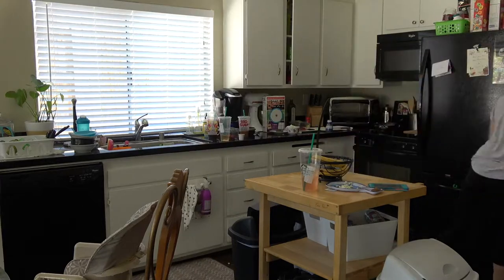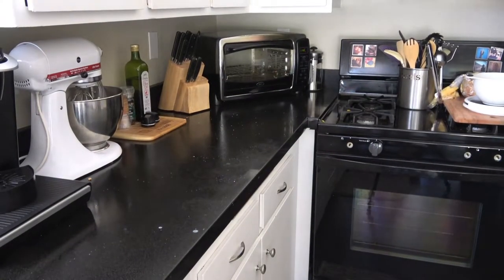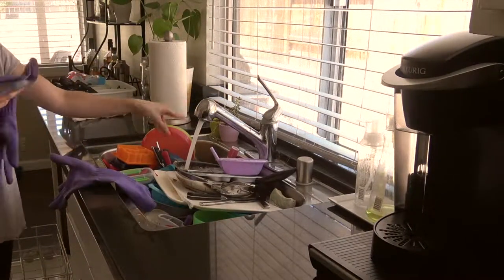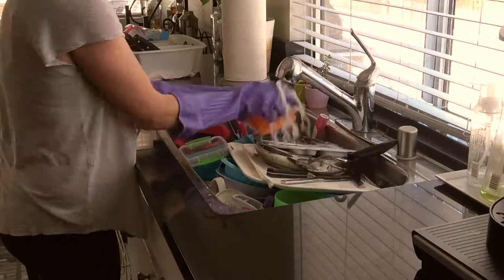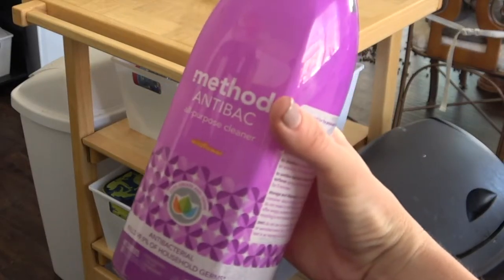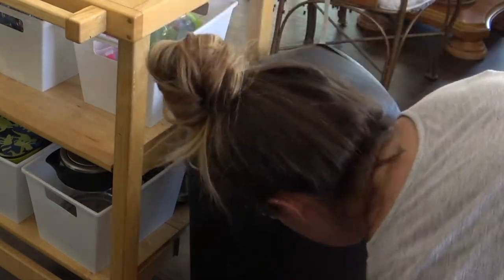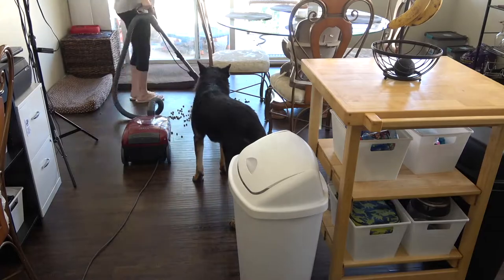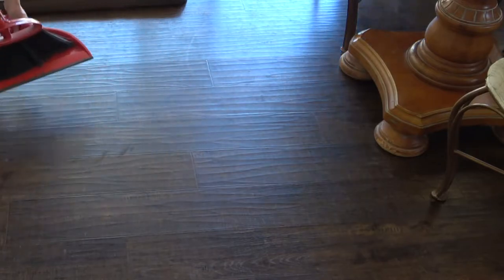CLEAN WITH ME 2017 | KITCHEN SPEED CLEAN 2017 | SAHM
Today, I will be doing a kitchen speed cleaning video! I hope this gives you some motivation to get your kitchen tidy.  XO

Products used:
Method Wildflower Anti-Bac
Method Dish Soap

XO,
Sarah